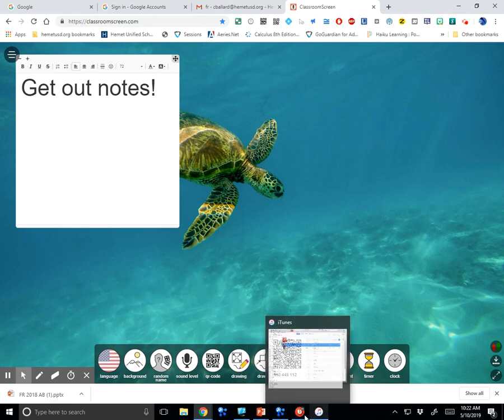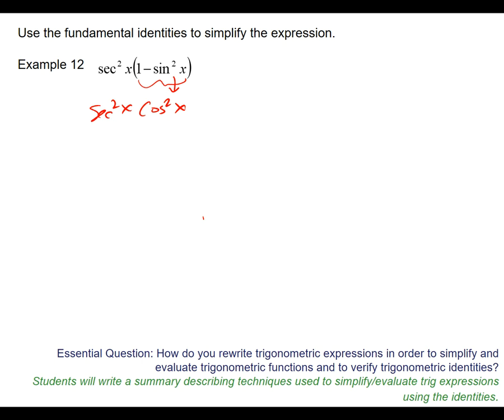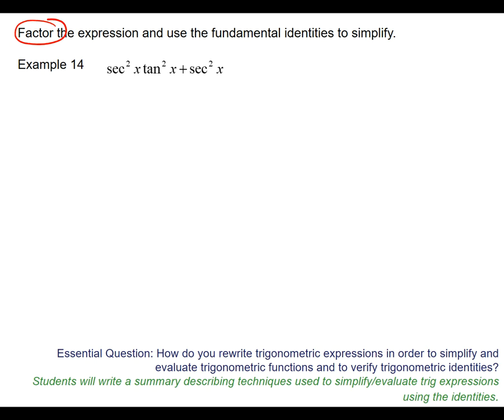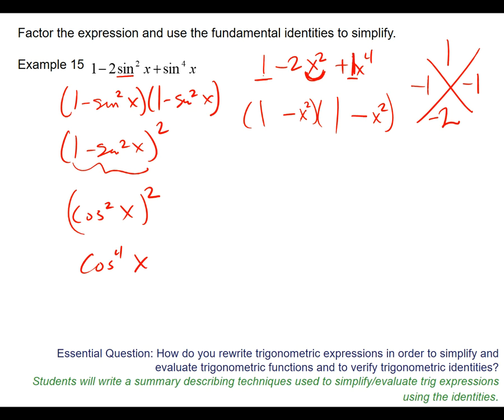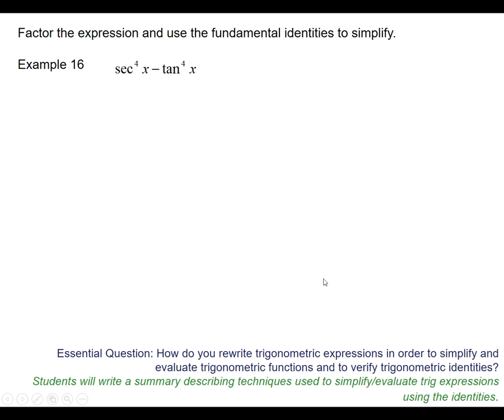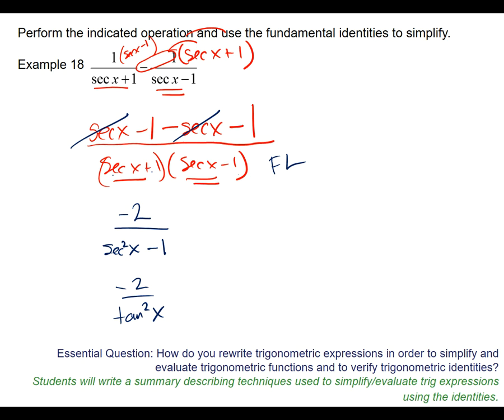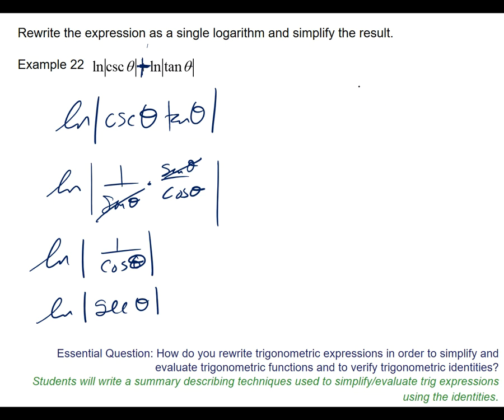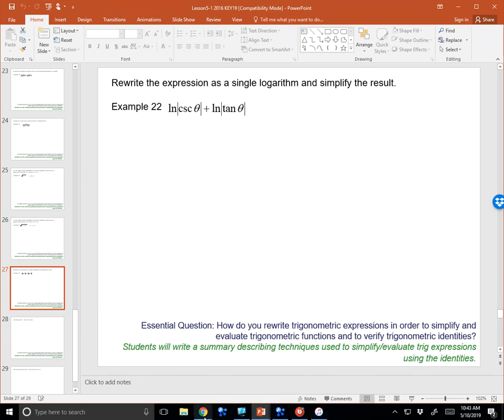May 10, 2019 10:43 AM